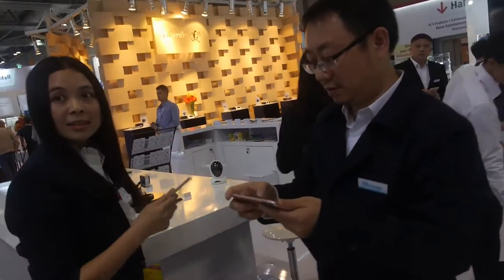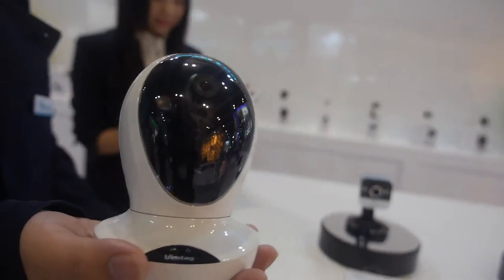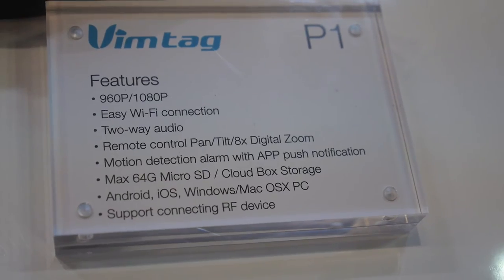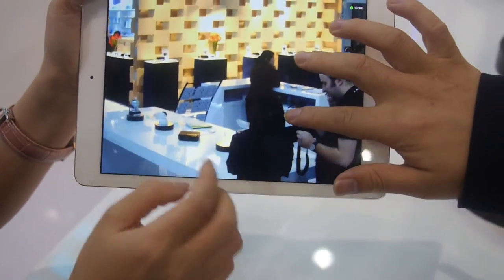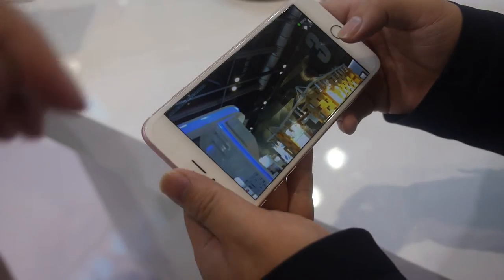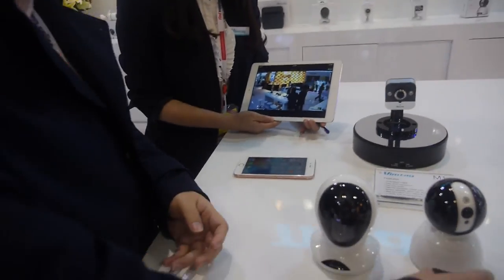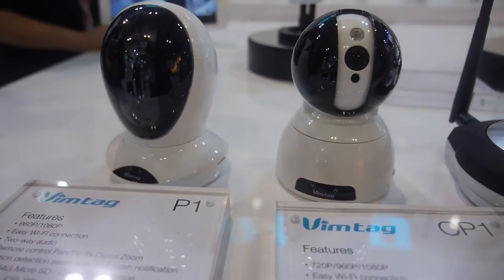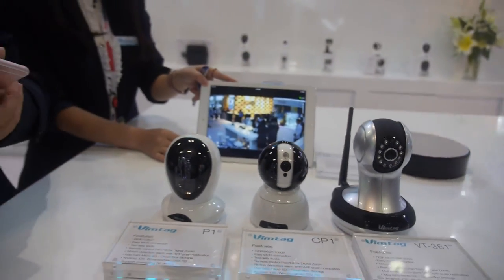VimTag P1, 720P Smart Cloud Camera with Remote Motion Control and 2-way Voice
VimTag is a security solutions company that demonstrates here the P1 Smart cloud camera, which is a connected camera that supports streaming to iOS, Android, OS X and Windows platforms at 720p resolution. It features built-in motion detection, two-way voice conference, up to 64GB of local micro-SD card storage, cloud streaming, and multiple users can view the stream at the same time. The camera is also motion controlled, allowing users to swipe on the streamed content to turn the camera in real time. Prices start at US$89 and go up to US$189 depending on the model.